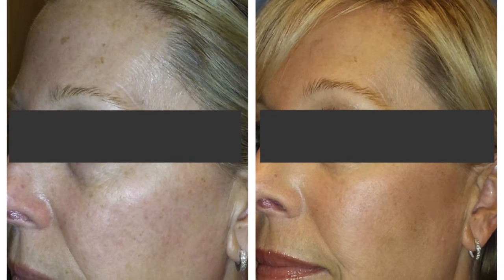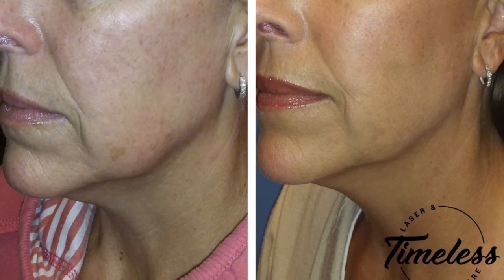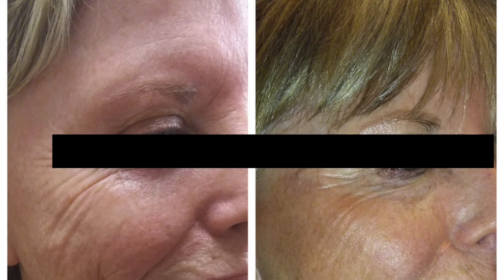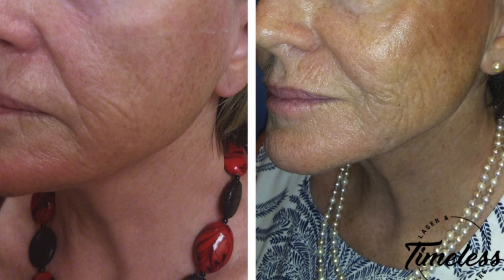Tuesdays with Timeless: PDO Lifting Threads✨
Listen as Dr. Stefanie chats through PDO Lifting Threads, a non-surgical way to lift and balance the face.

PDO Lifting threads (often combined with cheek filler) work to give a more youthful, rested appearance by picking up the jawline, nasolabial folds, and/or the marionette lines closer to their original position on the face.